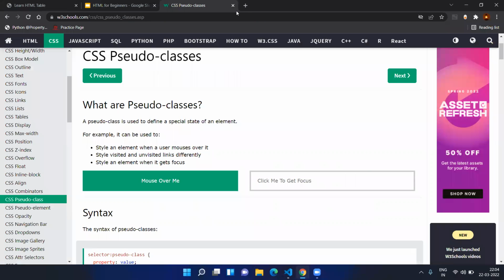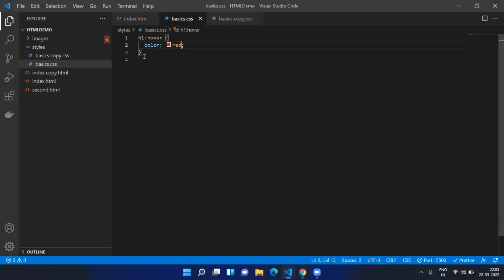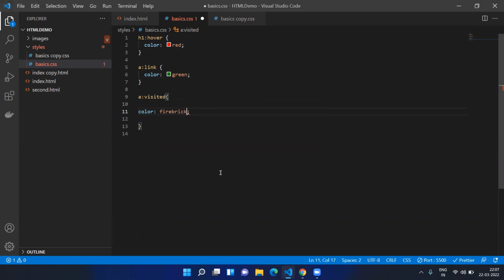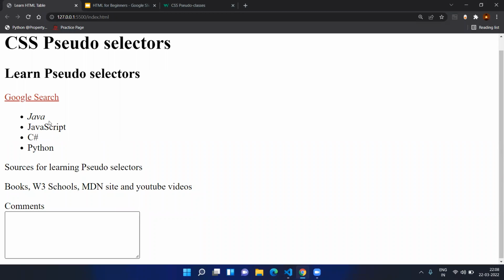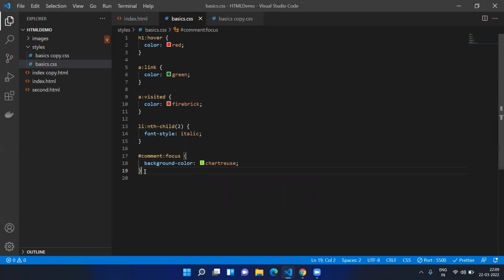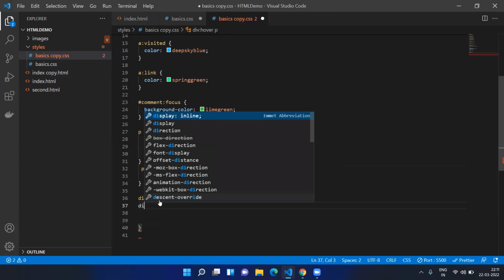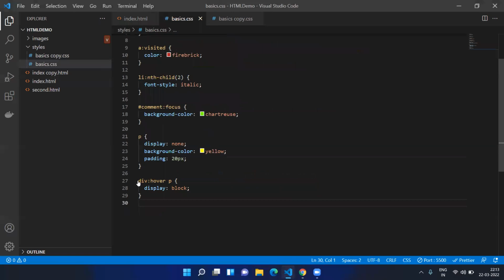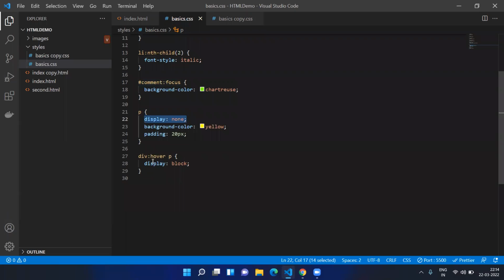CSS Pseudo Selectors